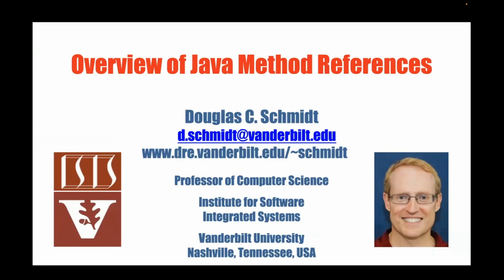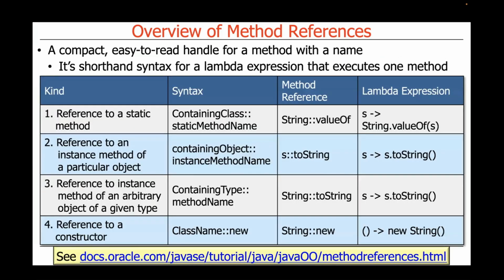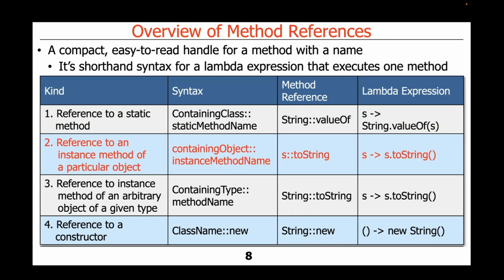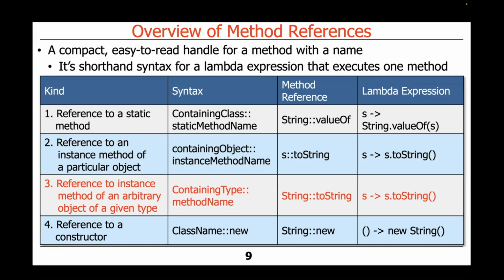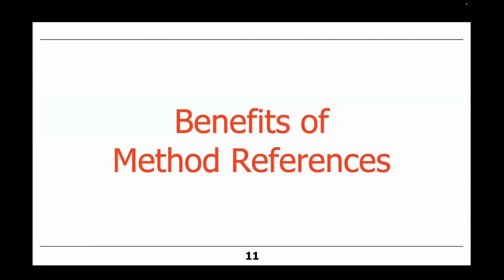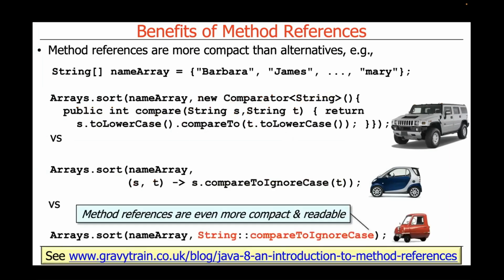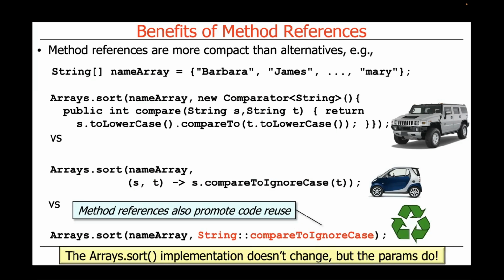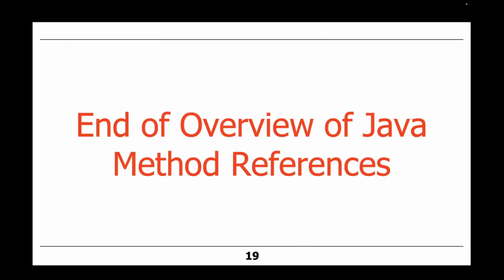Overview of Java Method References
This video describes how method (& constructor) references provide another foundational functional programming feature in Modern Java.  It also summarizes the benefits of Java method references compared with Java lambda expressions and anonymous inner classes.